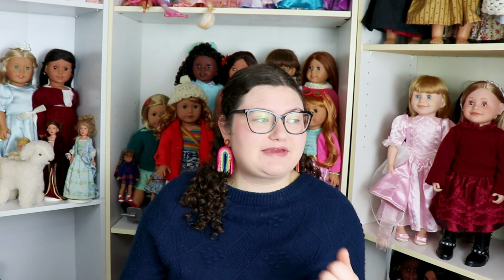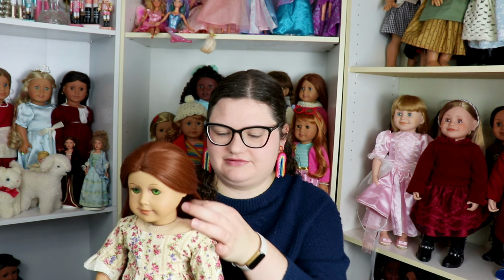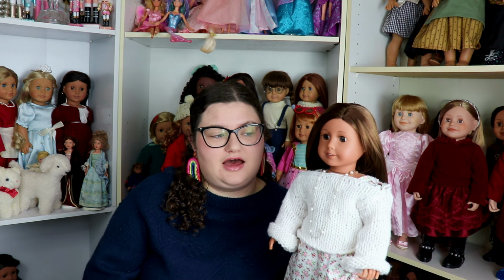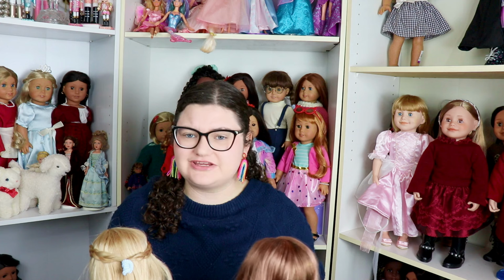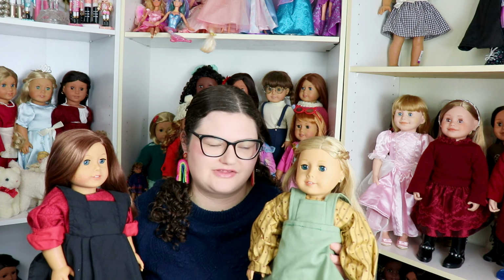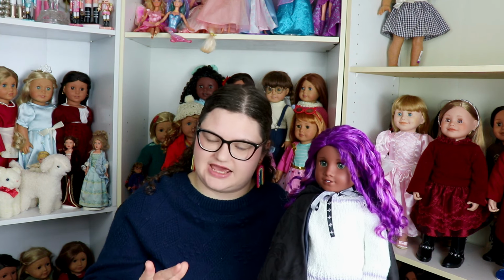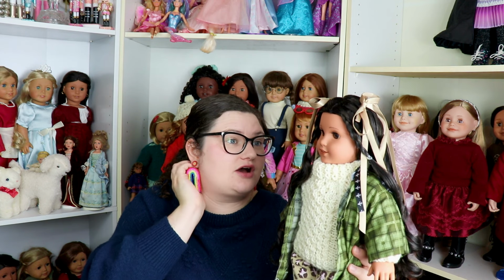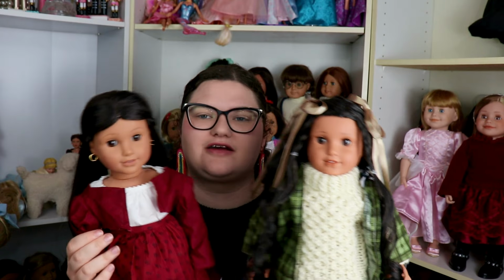Dolls I Would Sell From My Collection (If I Had To 😔 ) - My Least Favorite American Girl Dolls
Welcome to my Doll Collecting channel.

“If you can dream it, you can do it.” ~ Walt Disney

I’m Sophia, an adult doll collector who loves dolls and showing off my collection. I make videos for fellow collectors and I love sharing my opinions on new releases.